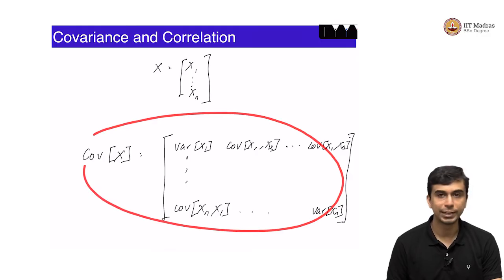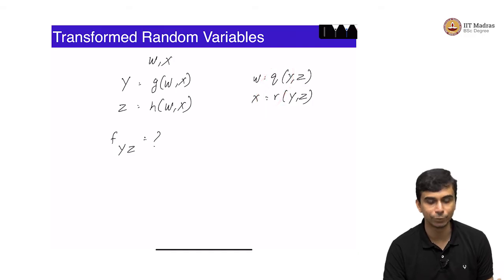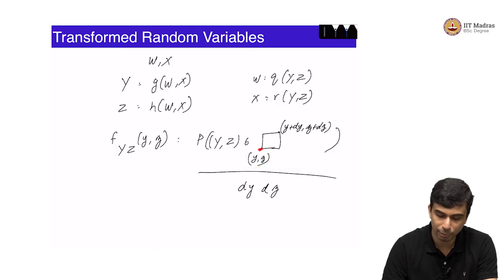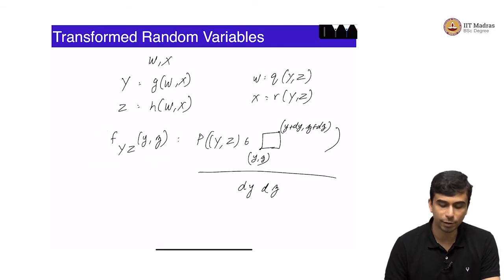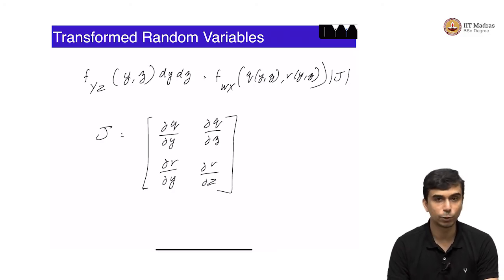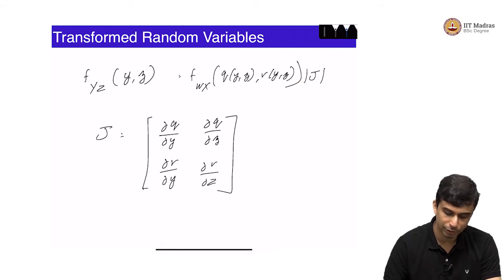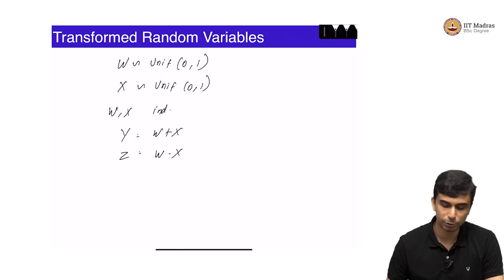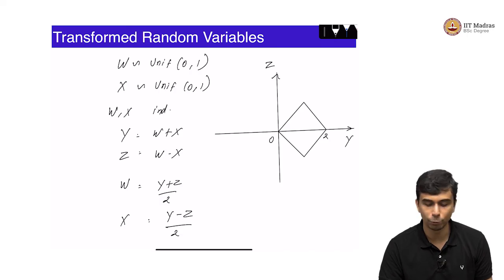Transformed random variables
Transformed random variables IIT Madras welcomes you to the world’s first BSc Degree program in Programming and Data Science. This program was designed for students and working professionals from various educational backgrounds and different age groups to give them an opportunity to study from IIT Madras without having to write the JEE.  Through our online programs, we help our learners to get access to a world-class curriculum in Data Science and Programming.